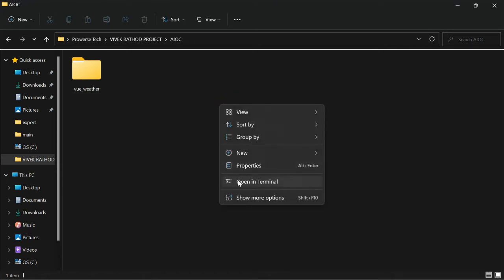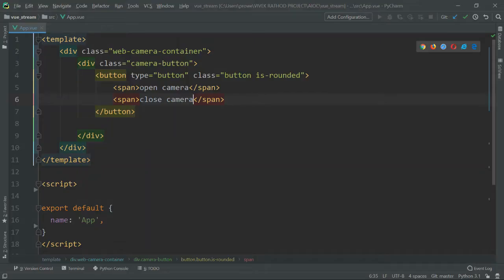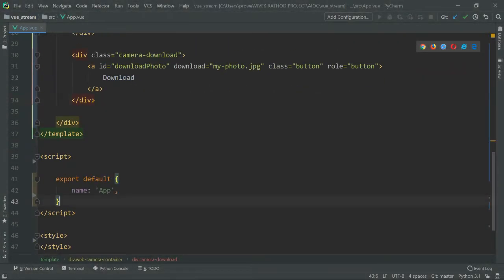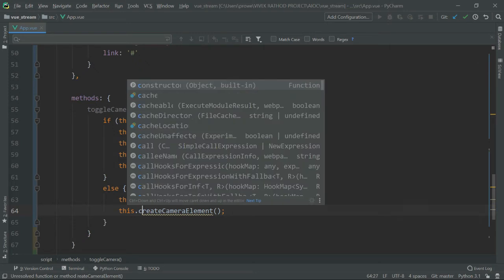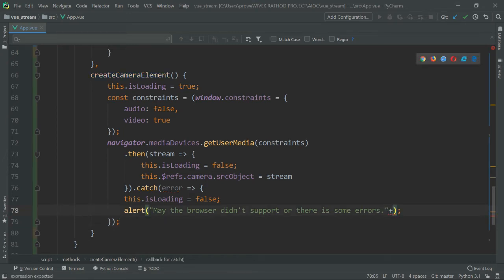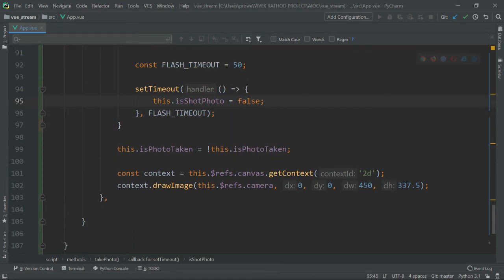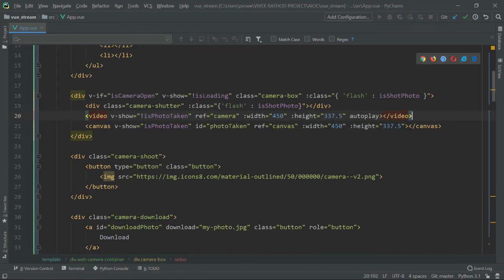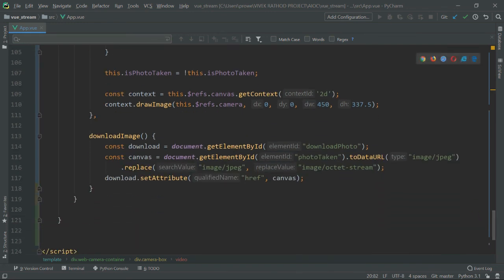Streaming Website Using Vue JS | Webcam Streaming Using VUE JS | AIOC